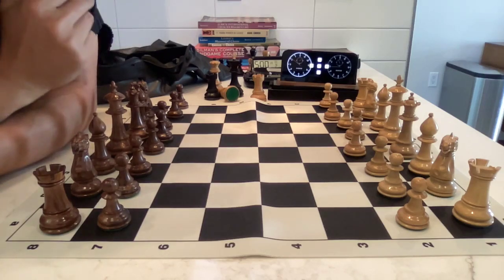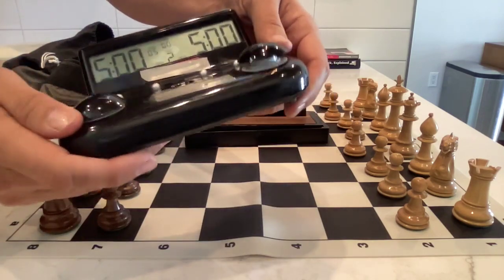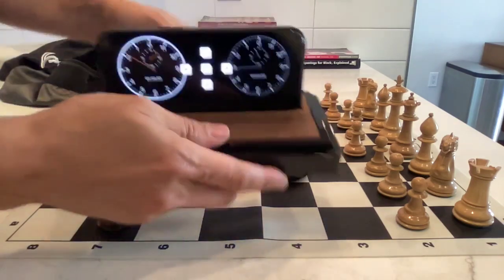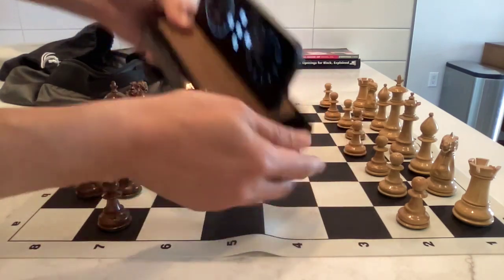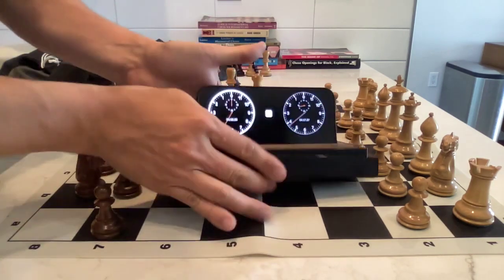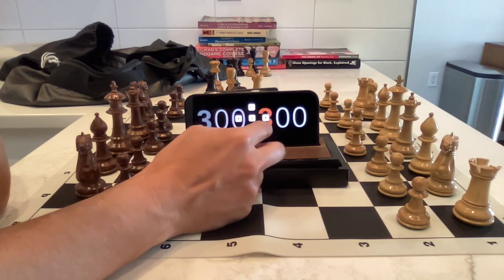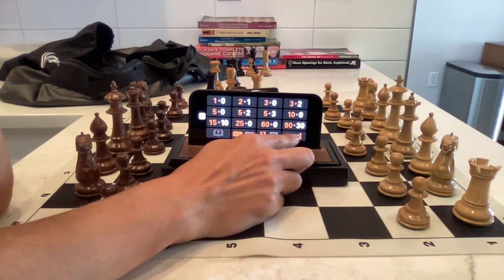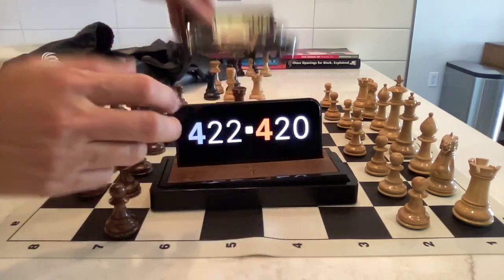2021 Review of TEMPEST: "Is It Really The Best Chess Clock Ever?!!"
This user review lays out all the deets of the newly released Tempest- an innovative new chess clock that utilizes a premium fulcrum base and easy-to-use phone app.